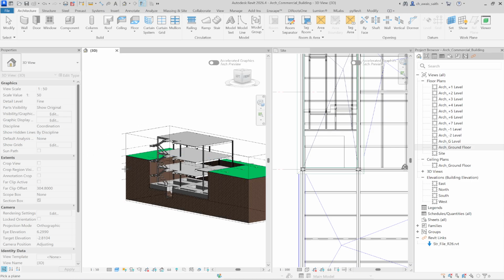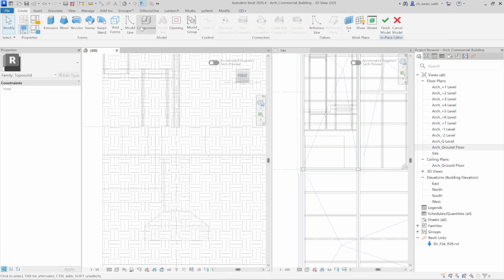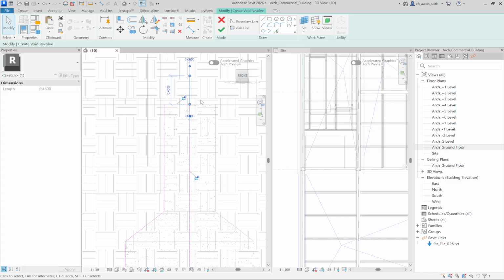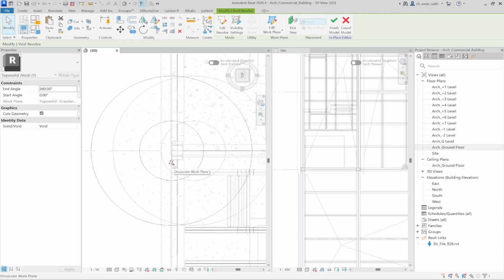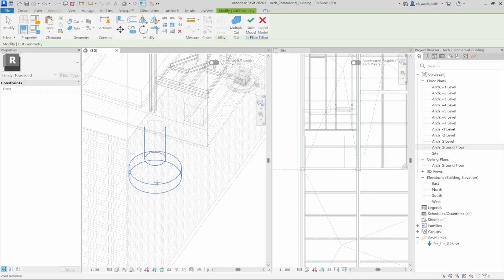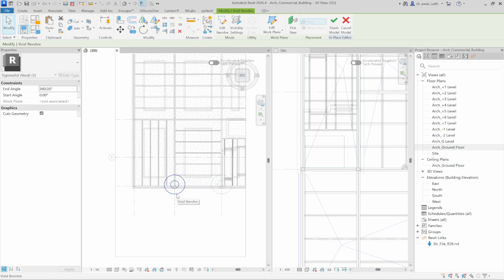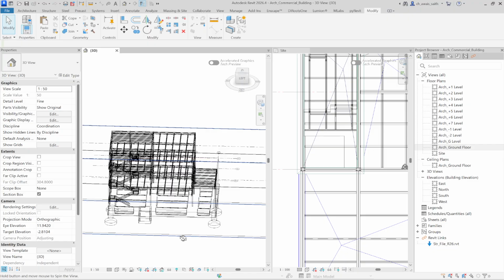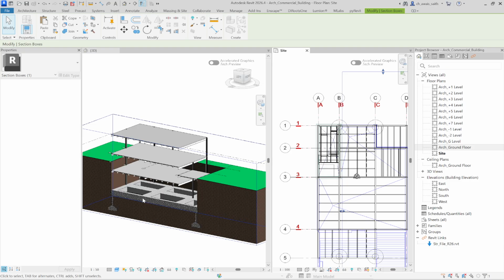11-Excavation Modeling based on Structural Model and Site data Part 2